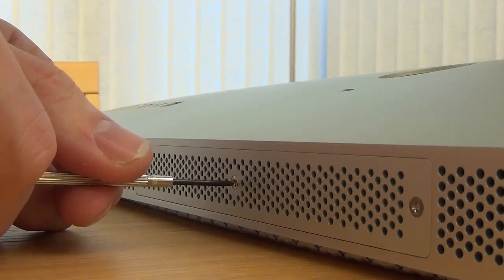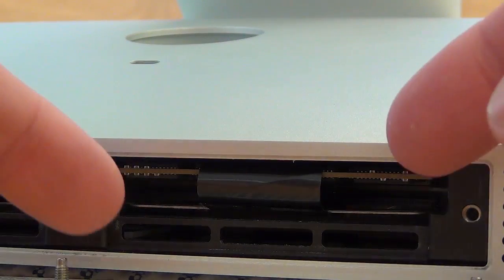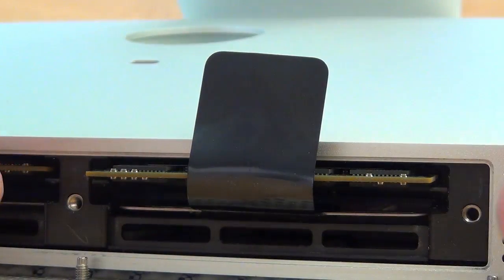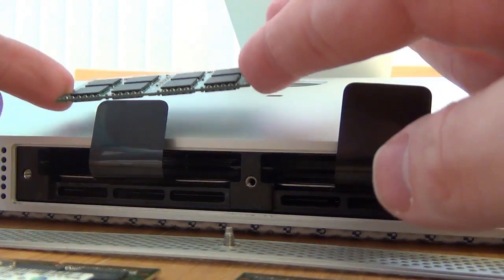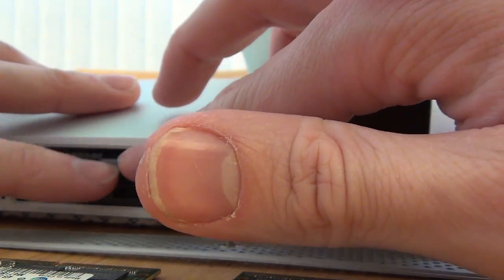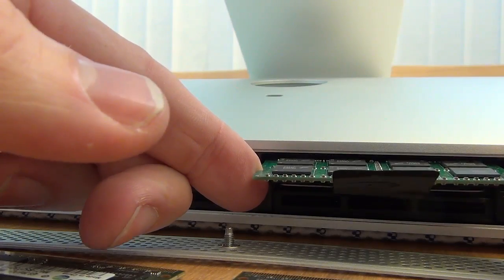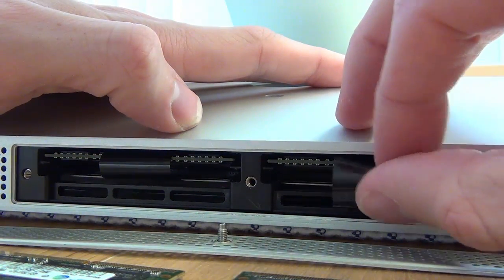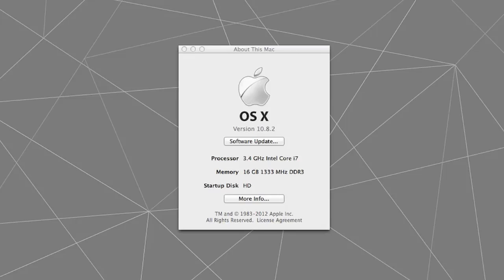How To Upgrade iMac Memory (16GB)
Hello YouTube,

A quick video on how to upgrade iMac memory.

Mark
SpendingWages